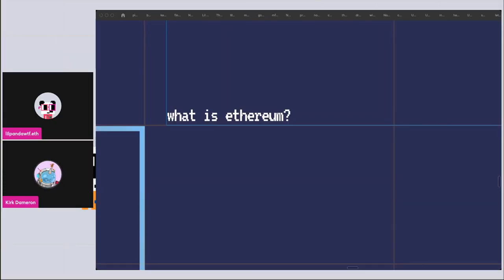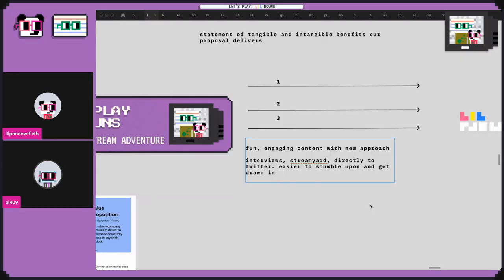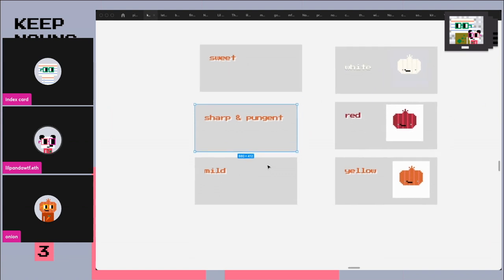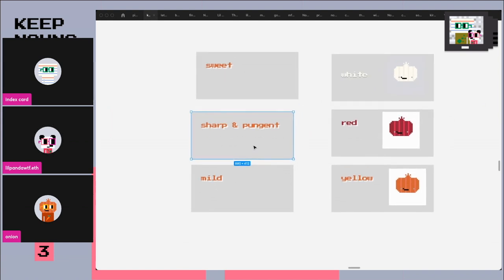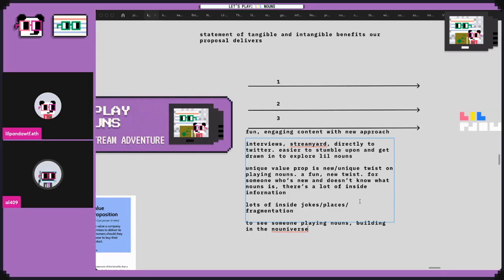Let's Play Lil Nouns Sizzle Reel